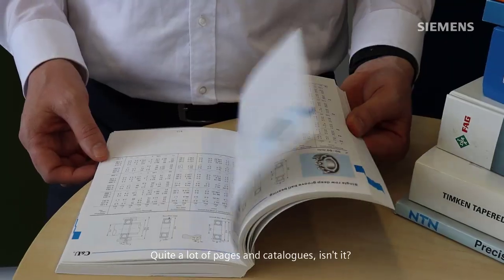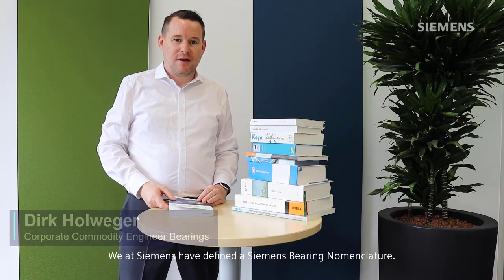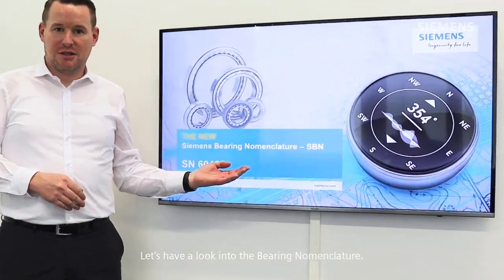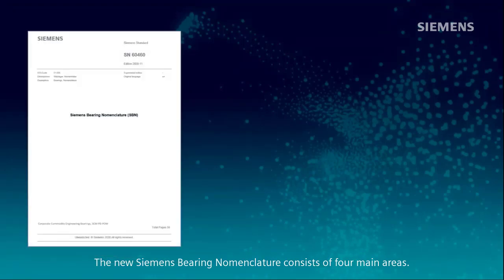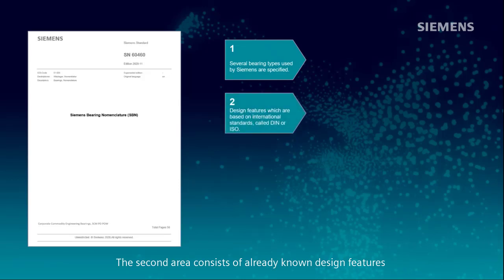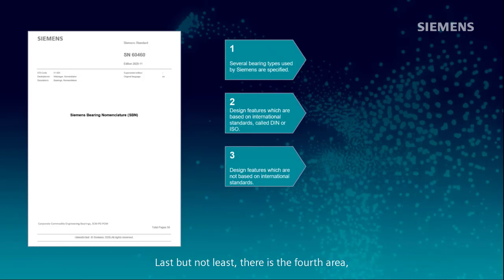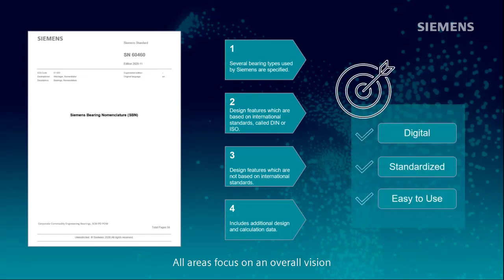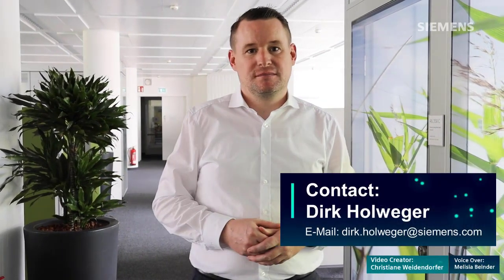The new Siemens Bearing Nomenclature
Digitalization on the rise. Siemens has developed a new Siemens Bearing Nomenclature which will be relevant for all products and all suppliers. The digital system has several advantages and is now available.